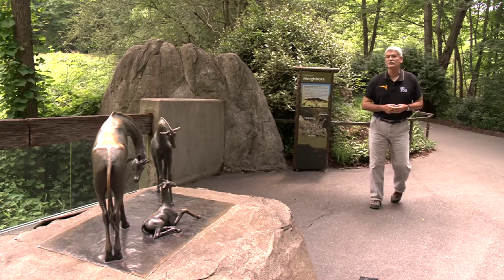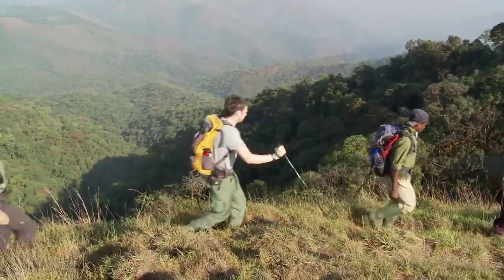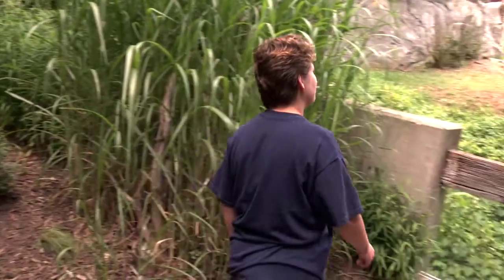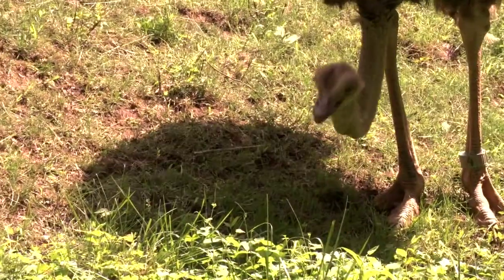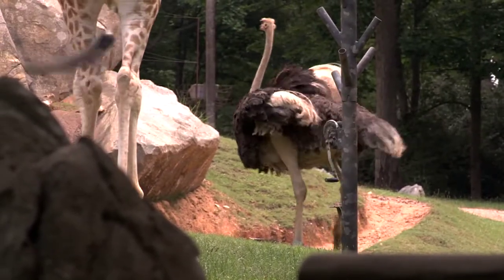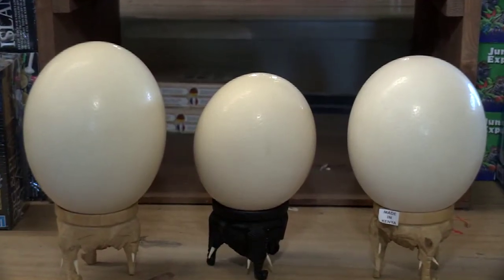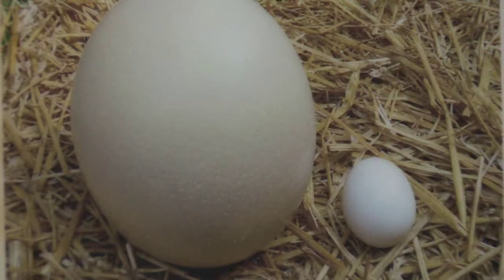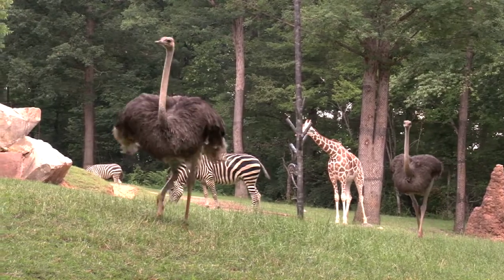Ostrich Eggs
Zoo Keeper Dana Urbanski tells us how this unique conservation program is helping to save earth's largest bird species, the Ostrich.